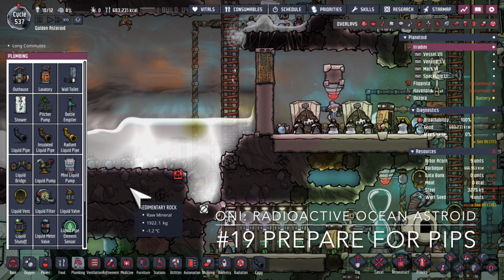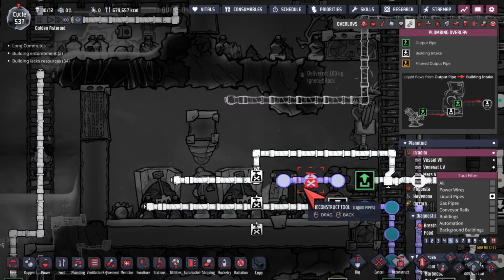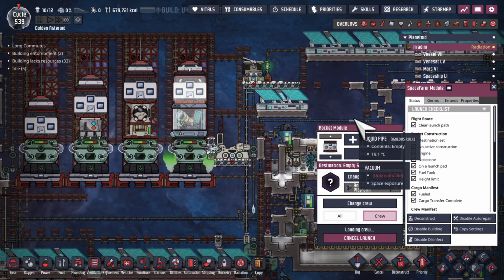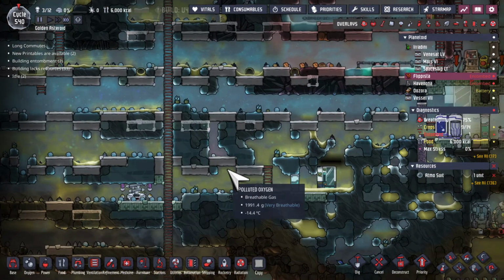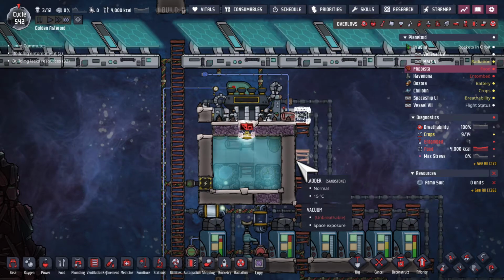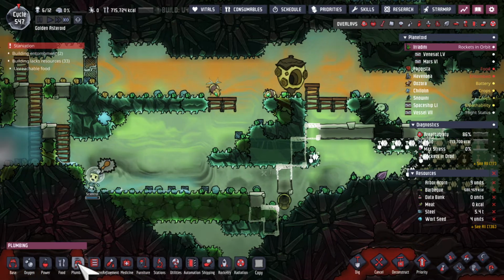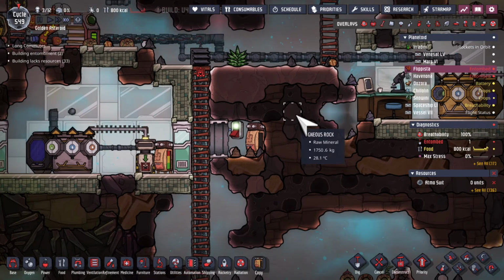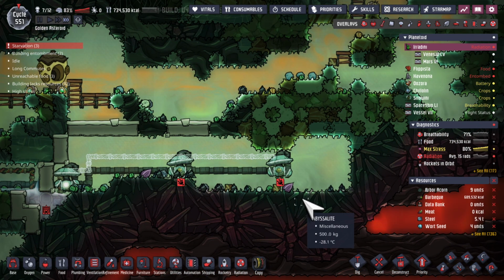ONI: Radioactive Ocean Astroid - #19 Magma to Power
In this episode I have to start to prepare for the Pips to plant wild Sleet Wheat in the Inverted world.